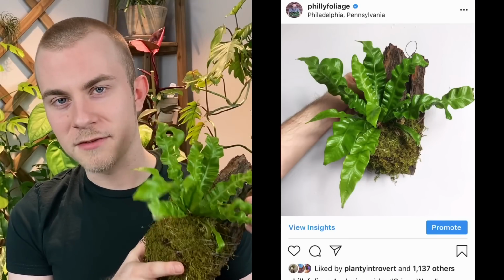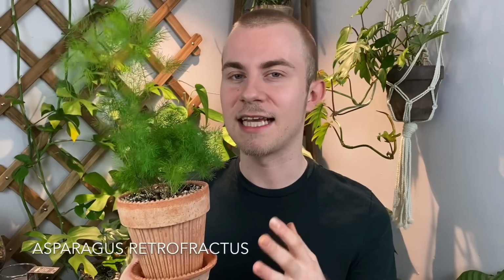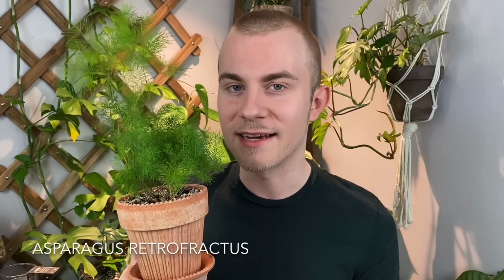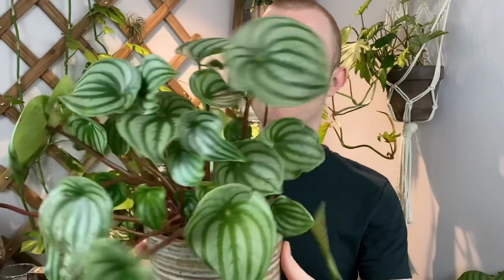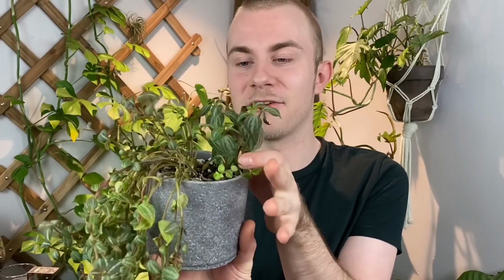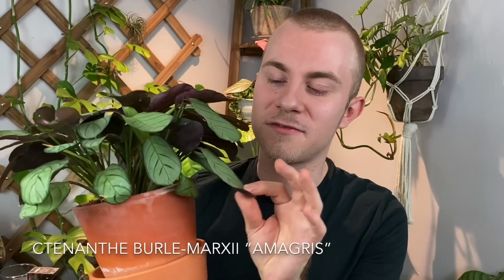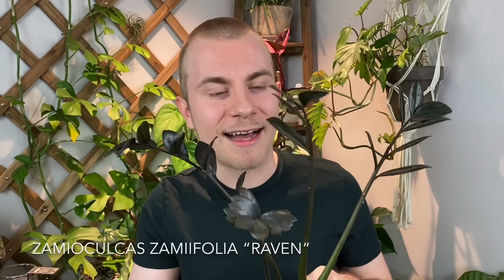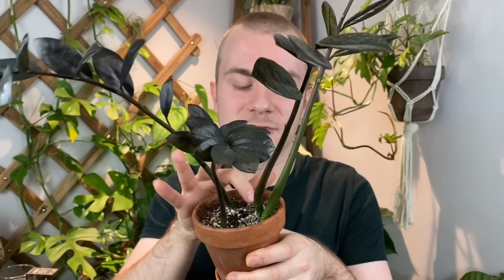Best Houseplants For The Bathroom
Today we answer one of my most frequently asked questions: What plants are great for the bathroom? We go over my choices and their overall care. Let me know any other plants I might have missed that you think are perfect for the bathroom.

Ferns
Asparagus Ferns
Peperomia
Air Plants (Tillandsia)
Prayer Plants -- specifically Ctenanthe sp.
ZZ Plants